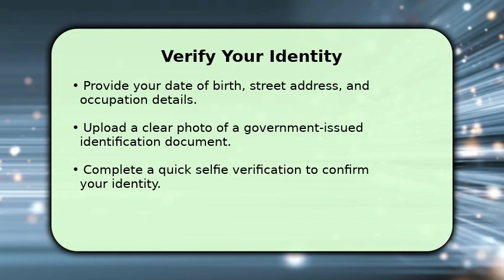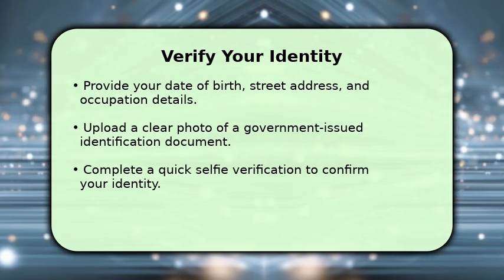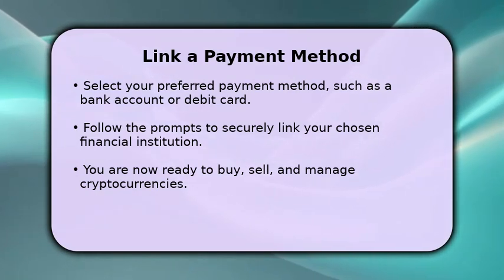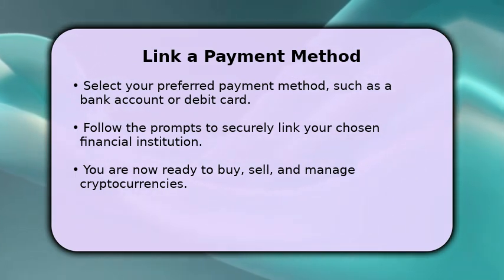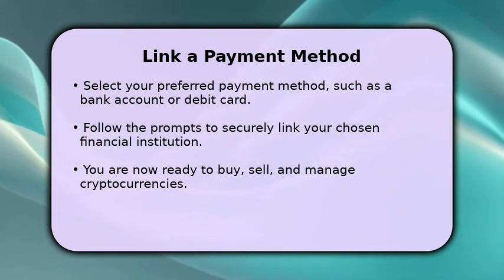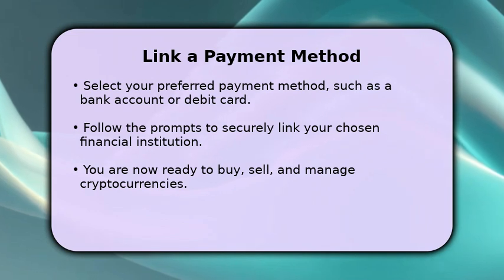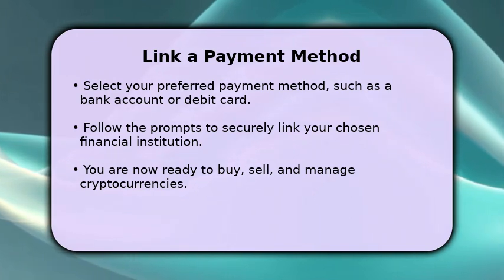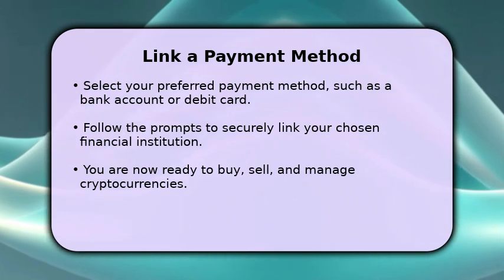How to Set Up Coinbase on Phone (Easy Method)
▸ (s) In this video, we will walk you through the easy method of setting up Coinbase on your phone. Whether you're a beginner or an experienced user, this step-by-step guide will help you navigate the process with ease. From downloading the app to verifying your account and making your first purchase, we'll cover everything you need to know to get started with Coinbase.